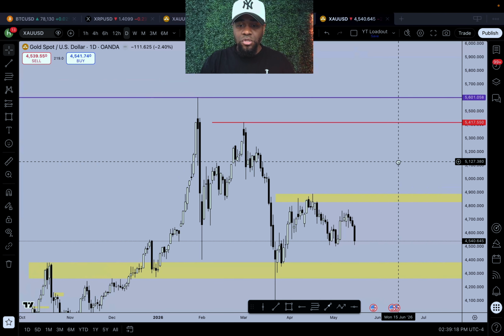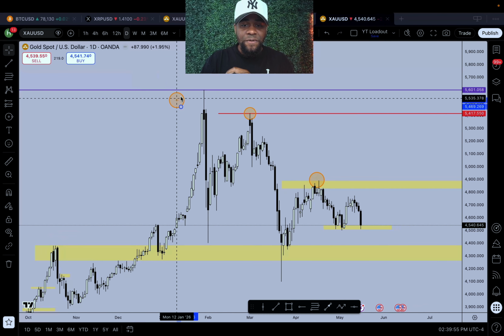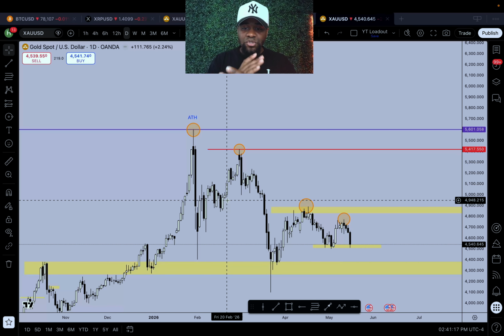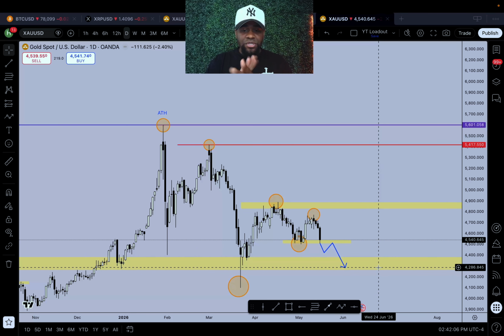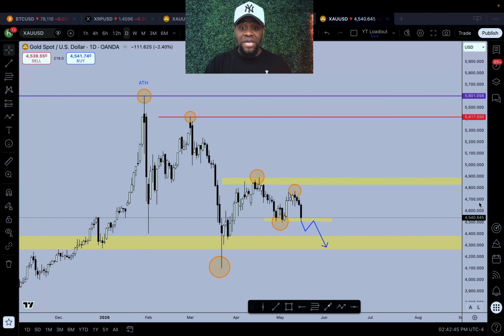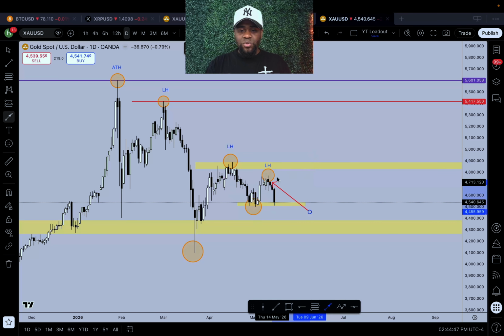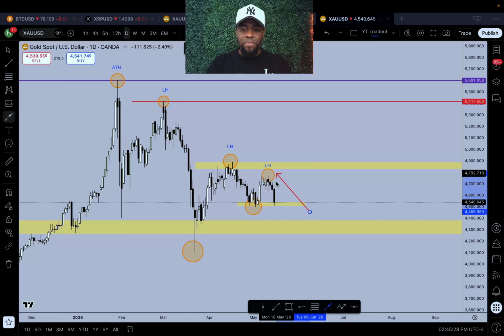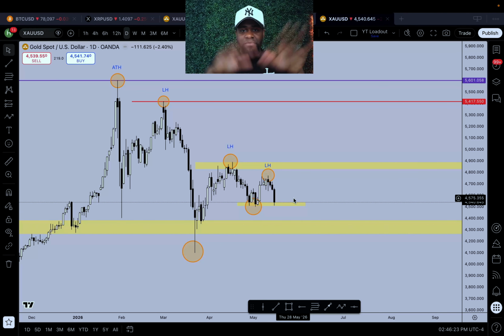Tech Dives Vol. 18| Gold recap 5.17.26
Back at it again with another video!

This week taking a different approach again to the break down so you guys have a better grasp on what’s happening.

Also how to identify what is to come, if you’ve been following along you probably ACTUALLY know how to trade now.

Tech Dives low key better than your favorite Gurus course 🤷🏾‍♂️

Haha see yall next week, or hopefully for this weeks emergency update! 🥷🏾